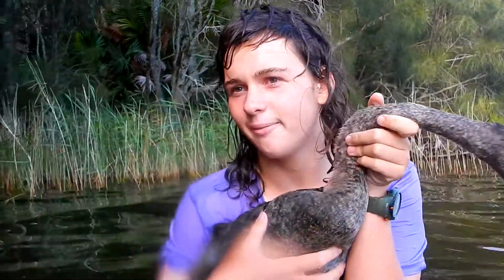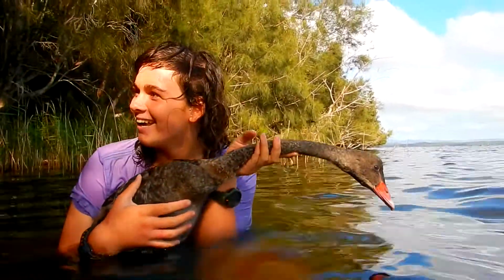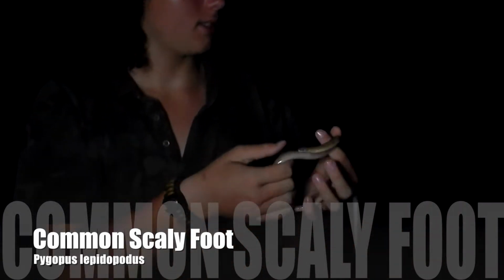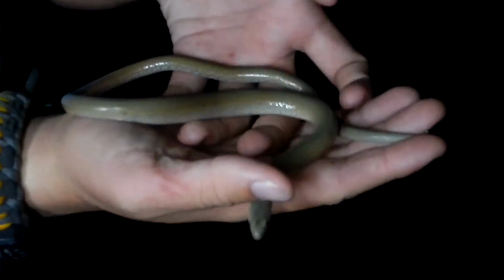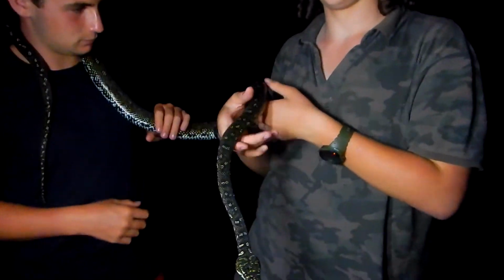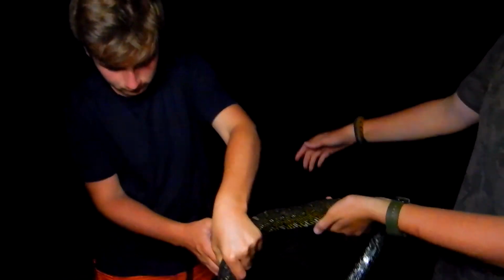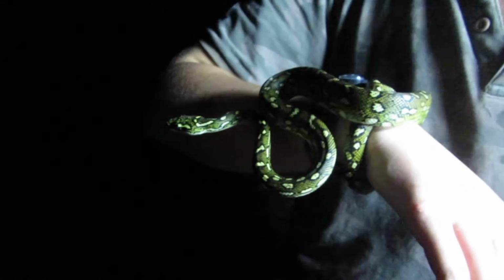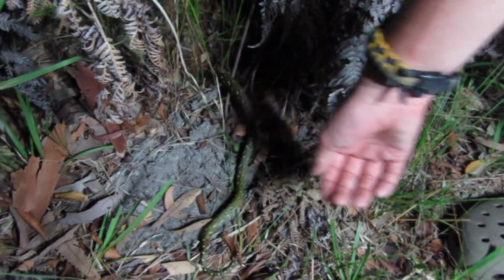Capturing a swan barehanded + stunning pythons | TAC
Pretty good time, love the gorgeous wildlife we have here in aus